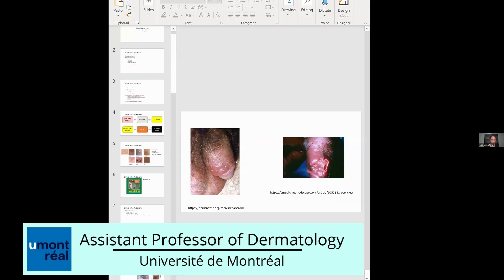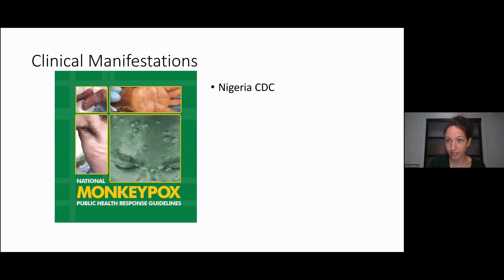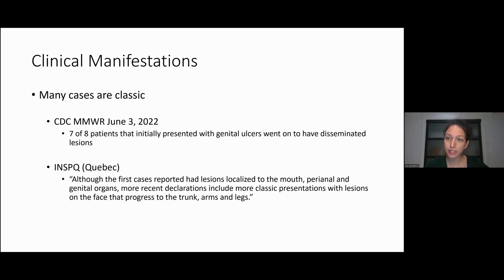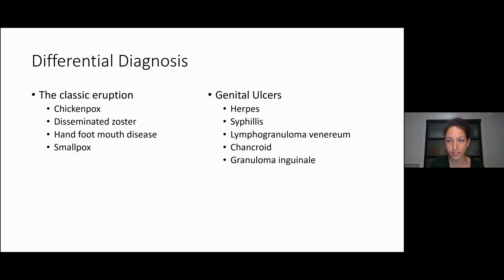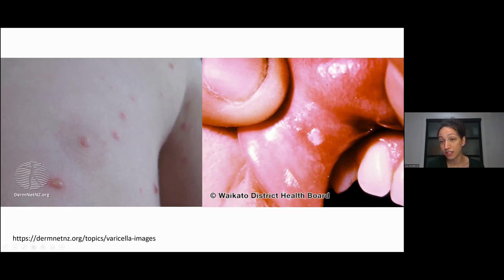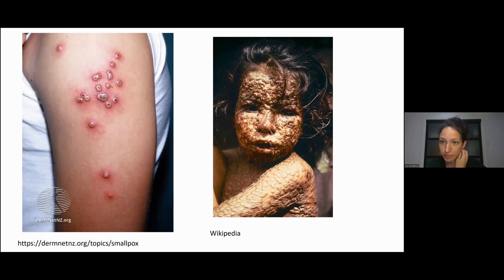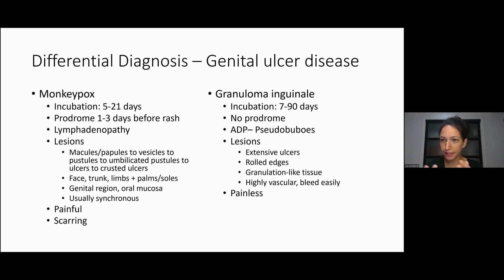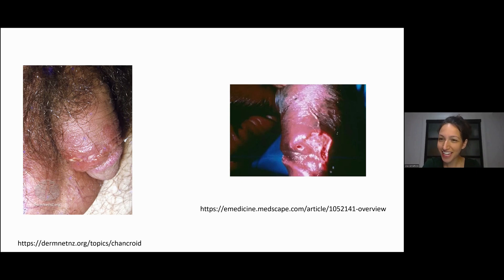How to Spot Monkeypox: A Tutorial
Very few physicians have seen Monkeypox, and its eradicated cousin Smallpox.  In this tutorial, Dermatology professor Dr. Lisa Iannottone goes over how to identify Monkeypox, how to distinguish it from similar looking rashes caused by Chickenpox and other illnesses.